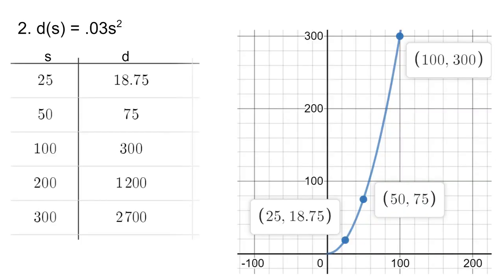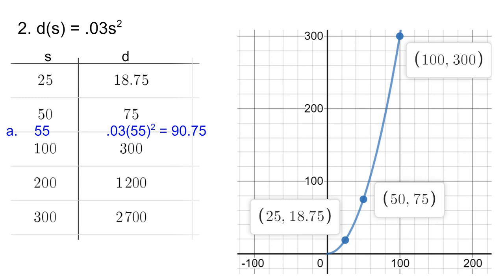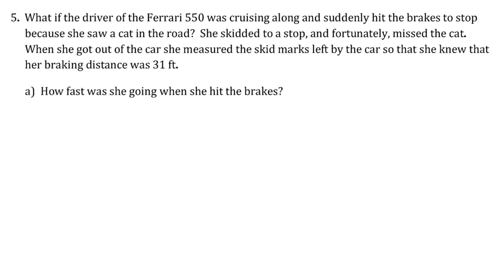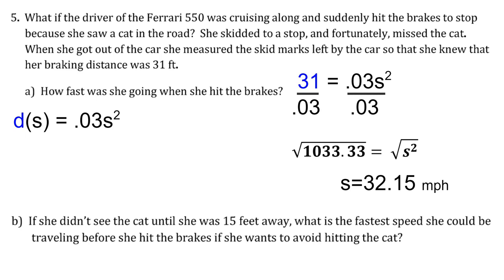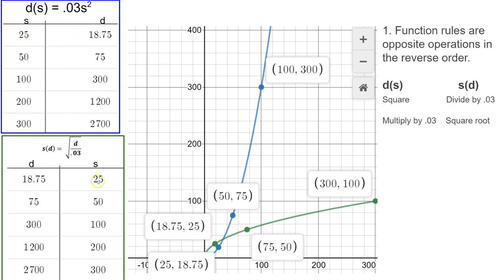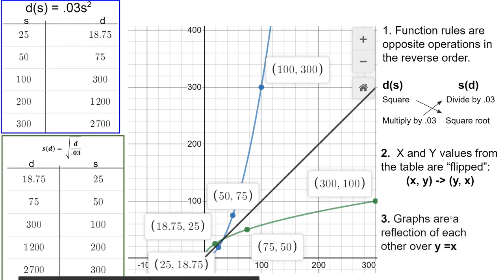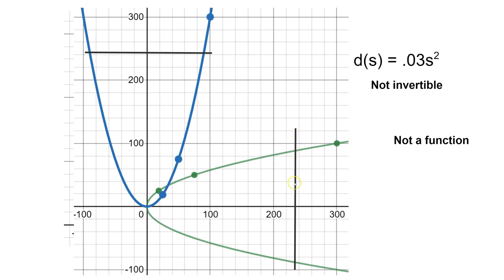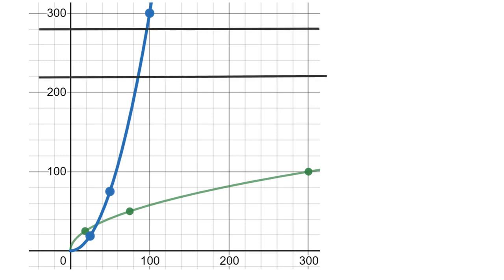M3 U2 Lesson 2 Flipping Ferraris Summary Video